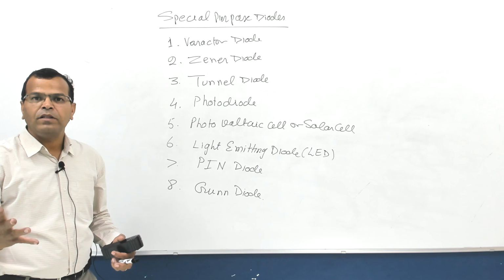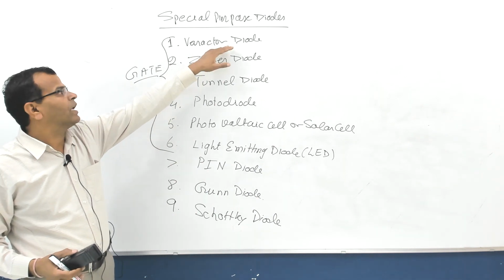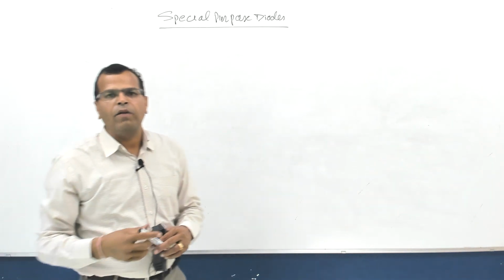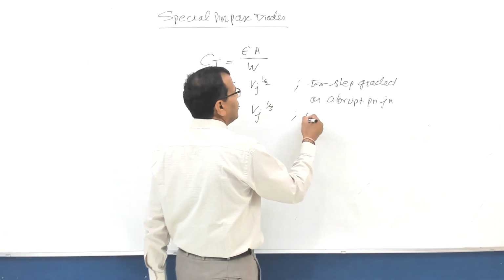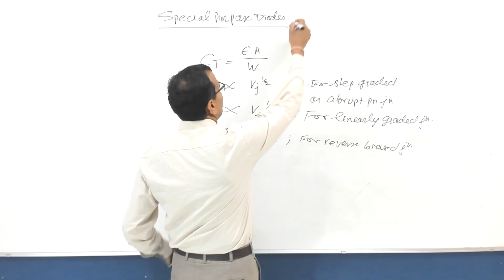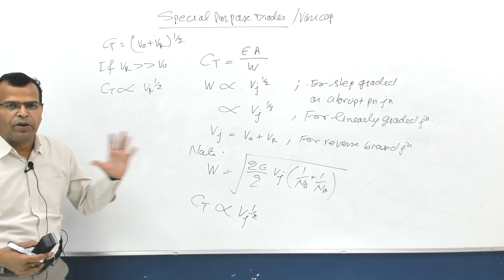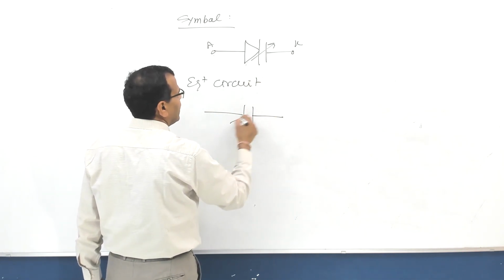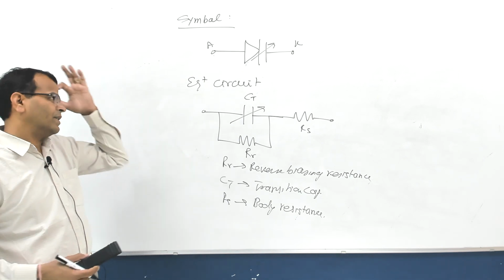EDC & AE Diodes Lect 12 Varactor Diode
This video presents operation and characteristics of Varactor Diode